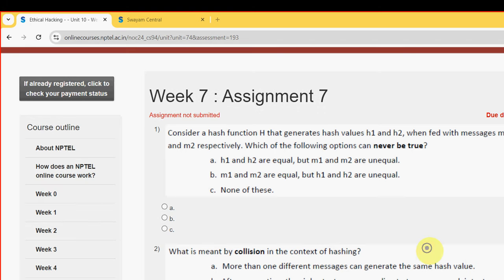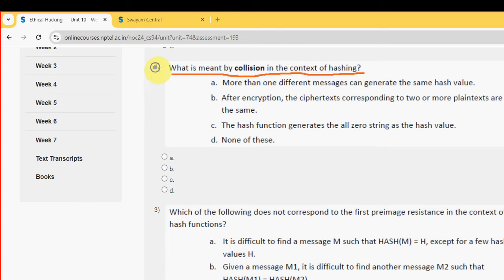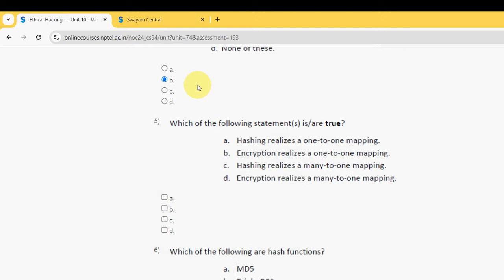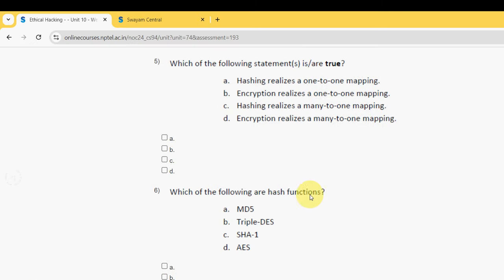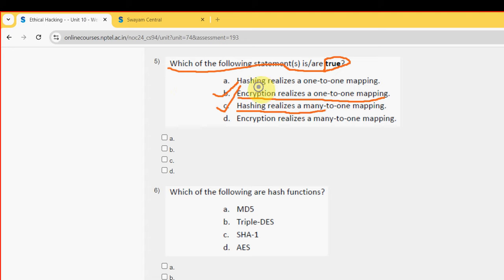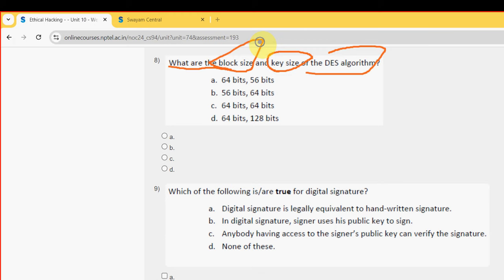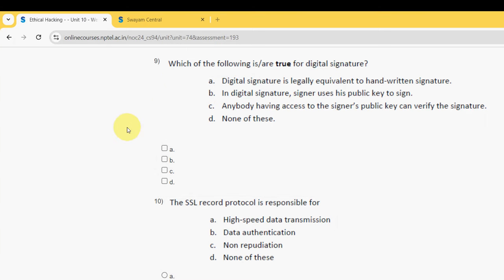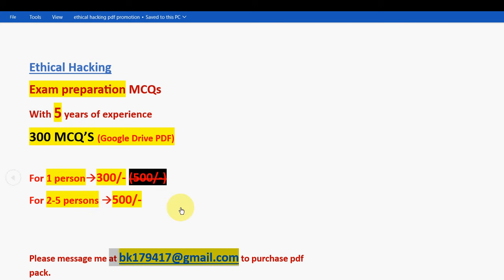Ethical Hacking || NPTEL Week-7 Assignment Answers 2024||JULY-OCT